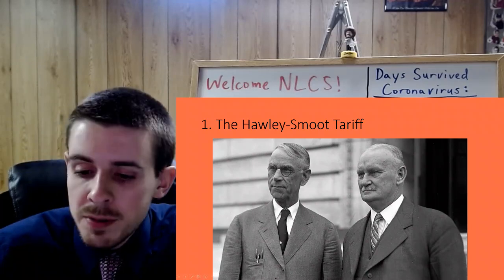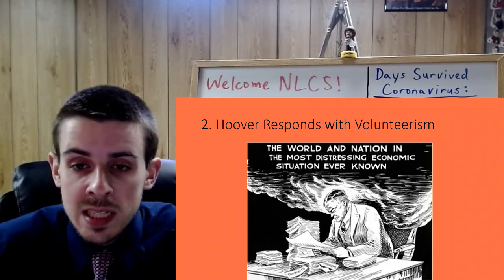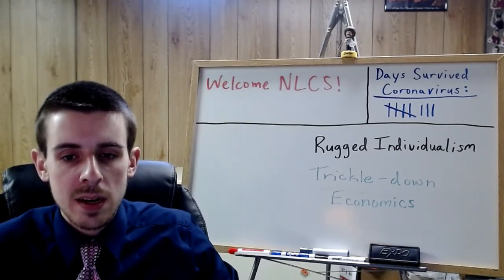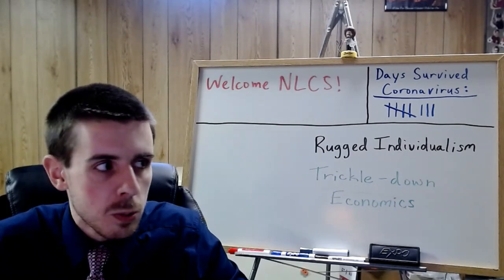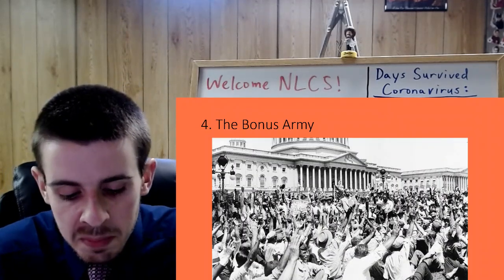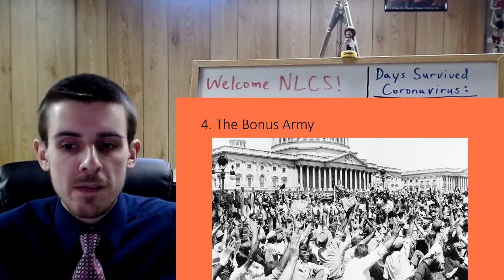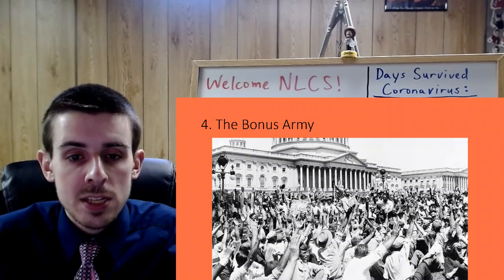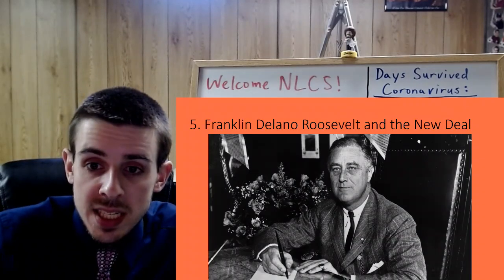New Life Video #2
Video with notes on Great Depression